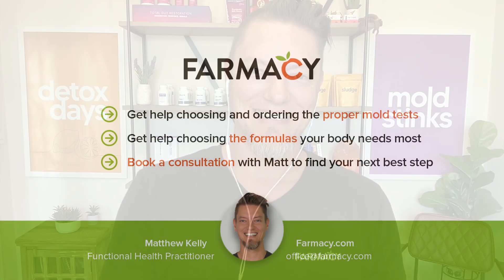Which lab, Colonization, Sinuses, ERMI?